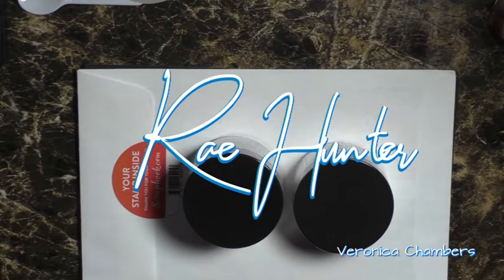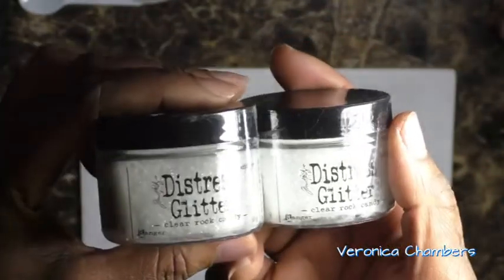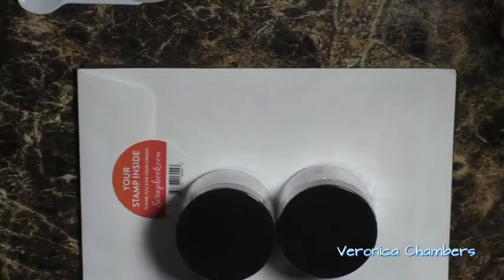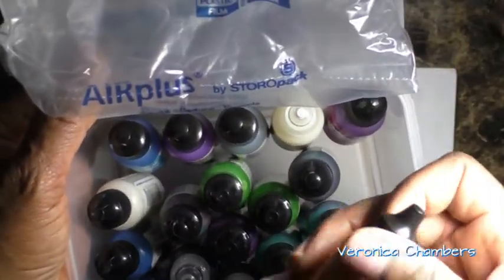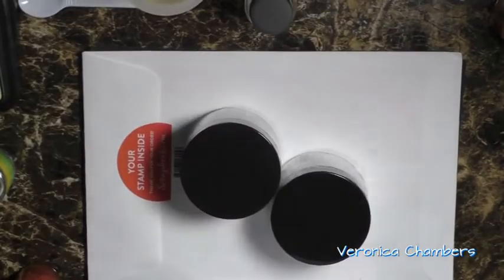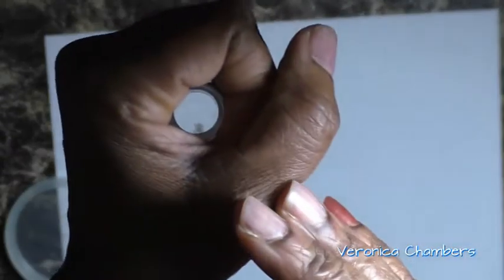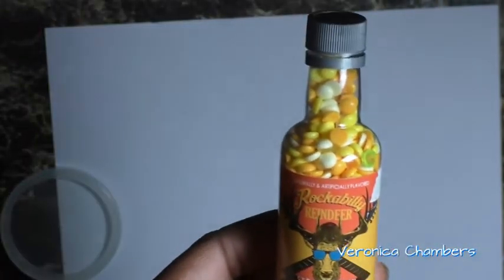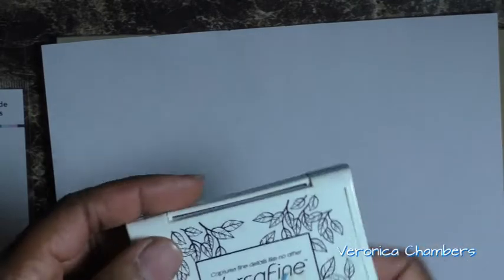Artsy Faith Winnings and a couple of storage ideas